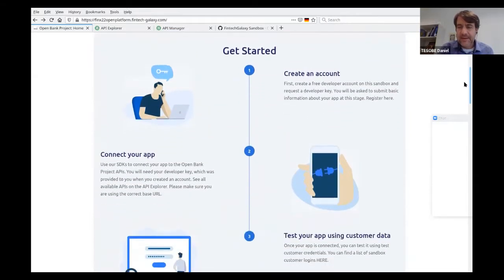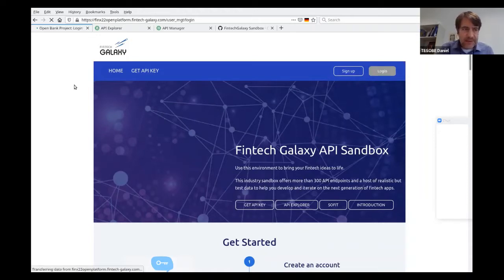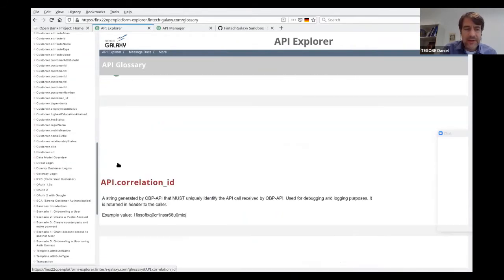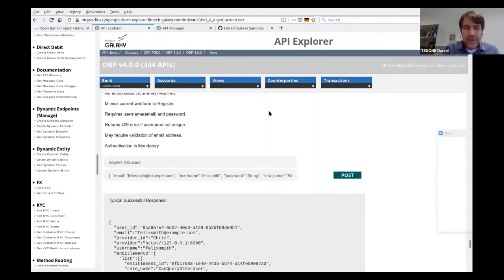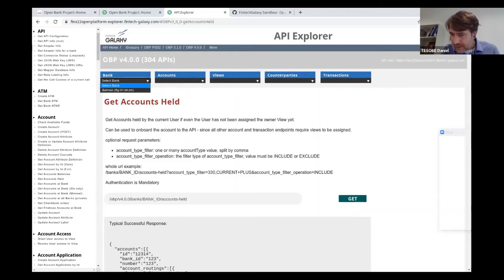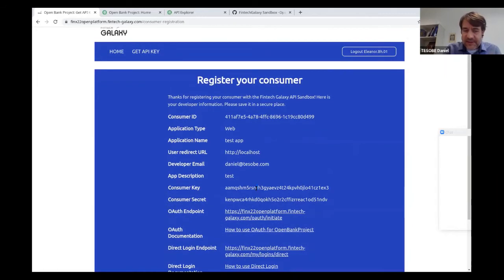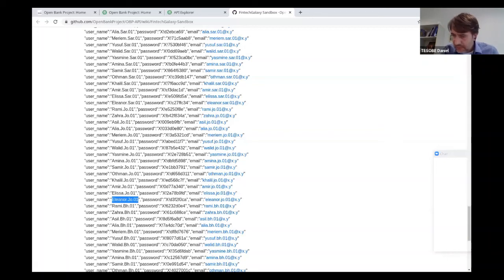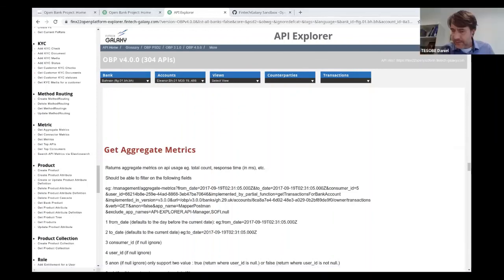Prototyping on the Fintech Galaxy API Sandbox Daniel Tippmann, Open Bank Project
Fintech Galaxy - Yalla Fintech Hackathon (Hackweek Day 2)
Prototyping on the Fintech Galaxy API Sandbox
Daniel Tippmann, Open Bank Project